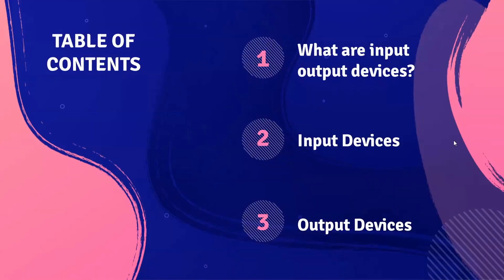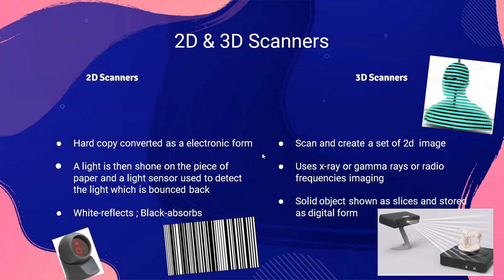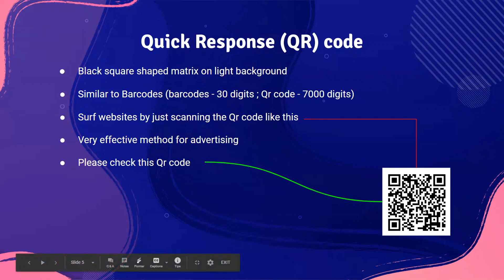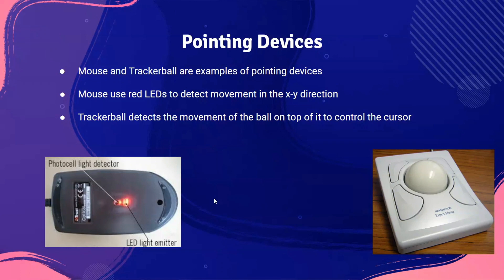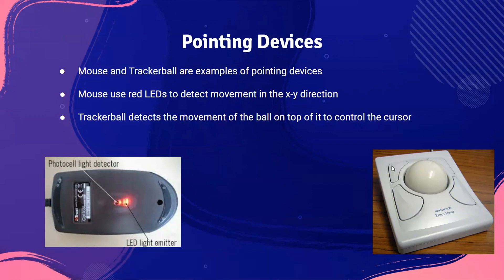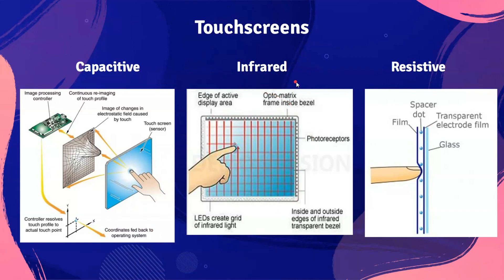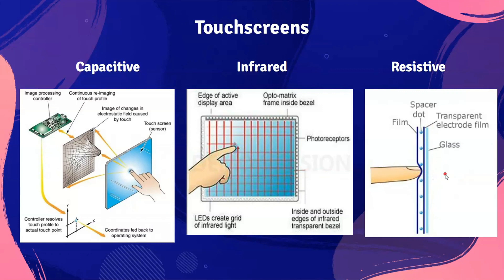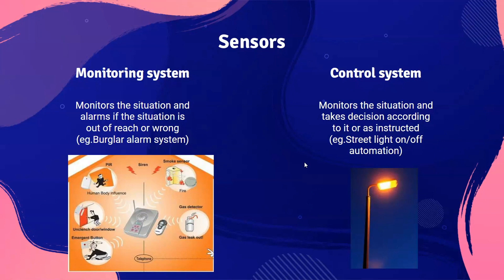Input and Output devices|IGCSE chapter 5|Computerscience|0478|theory|clear explanation|Part-1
This video is all about the fifth chapter in IGCSE computer science - input and output devices
Sub-topics included  in this video :
2d scanner
3d scanner
barcode scanner
QR code
microphone
sensors
2d printer
3d printer
actuator
projector - DLP AND LCD
touchscreen
LCD
liquid crystal display
LED
light emitting diode
IR
capacitor
resistive
whiteboard
interactive white board
2d cutters
3d cutters

All chapters explanatory videos will come soon.

| HERE'S HOW TO LEARN BETTER NOT LONGER|

|Internet and communication technology|

communication technologies
chapter 2
code four
chapter 5